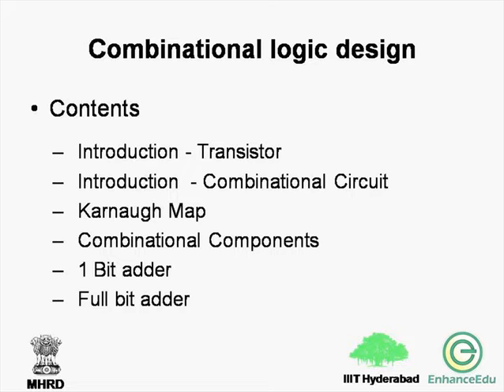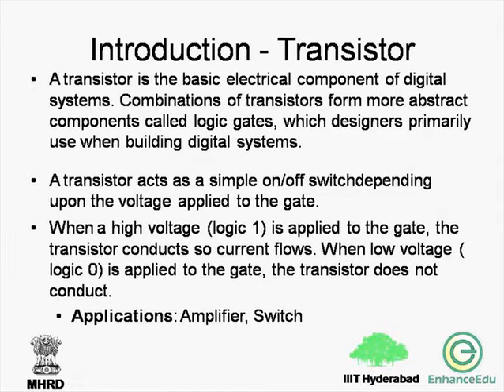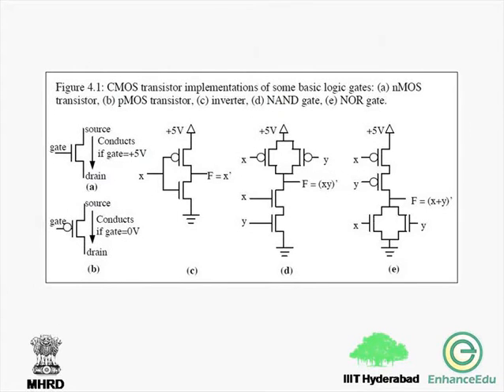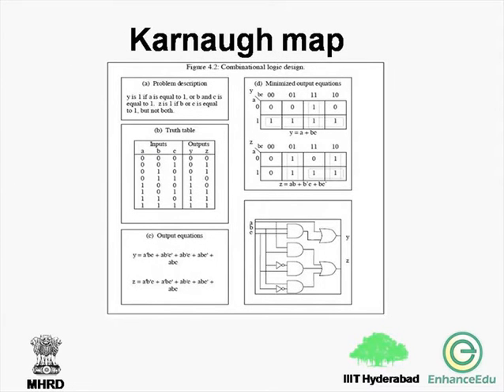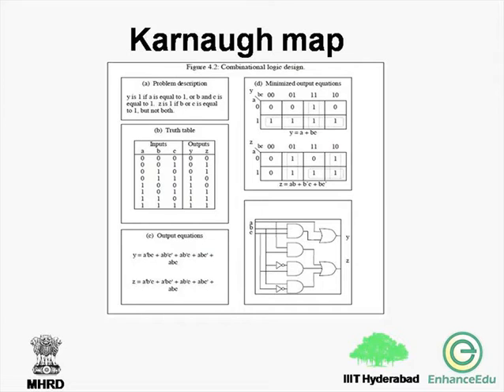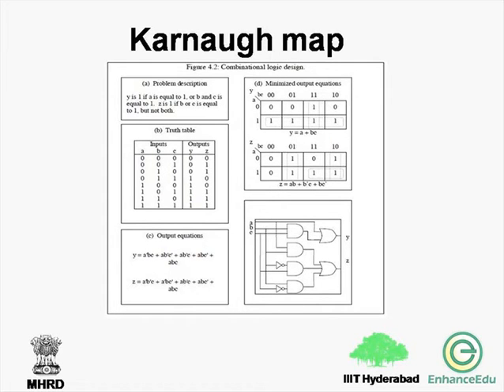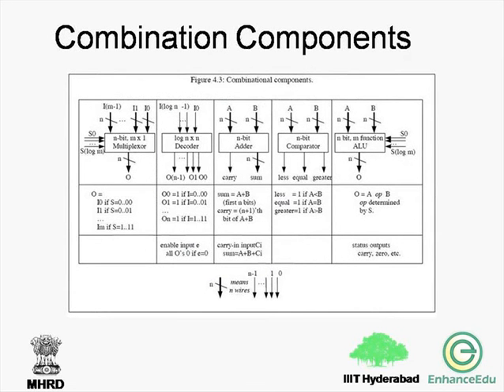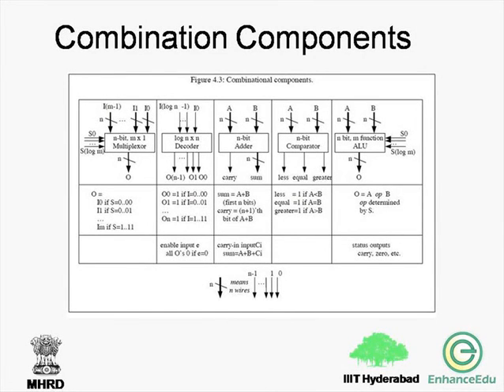ES Unit 4 Module7 Combinational logic design